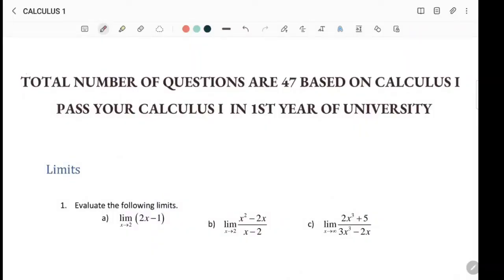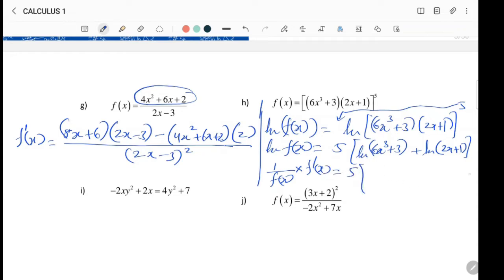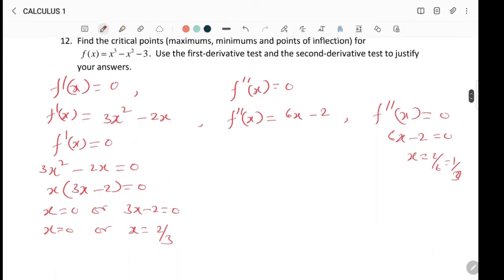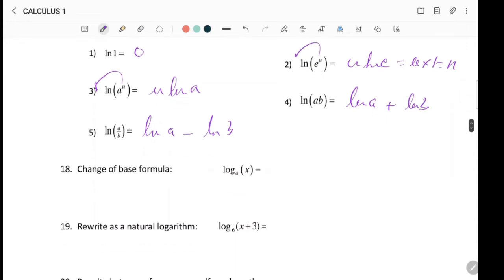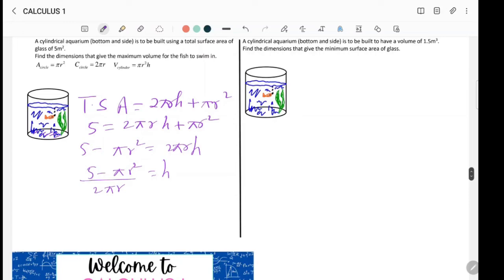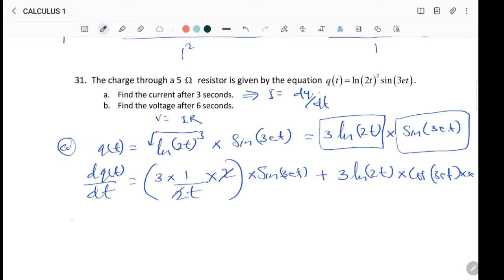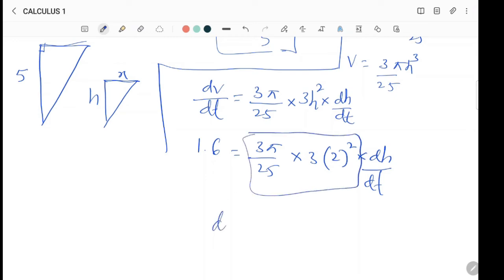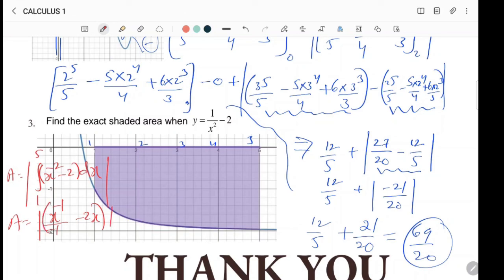Calculus 1 || limits || differentiation || application of derivates || derivatives || max || min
I  am Jahangeer Shabbir , a mathematics teacher  with 14  years of experience in  teaching mathematics for BRITISH CURRICULUM, AS & A Level , IGCSE , Calculus 1, Calculus 2 of University first year and SAT.
I started teaching when I was doing my bachelor of technology, there  itself I understood  this teaching mathematics  is my true passion and with  this profession I can give something to the world in positive ways , then I started teaching mathematics  as a full time mathematics  teacher  despite  getting jobs in corporate. I  got several awards  in teaching field  , One of them is  STAR PERFORMER OF THE YEAR  2014 and AAKASH  GURU .
At present  I am working in Qatar , where I teach  mathematics  (Pure mathematics P1/P2/P3/P4, Statistics (S1/S2) , Mechanics(M1/M2))  to IGCSE ,  AS & A Level students of BRITISH Curriculum(CAIE & Edexcel) for students of ALKHOR INTERNATIONAL SCHOOL , QATAR and Calculus 1 and Calculus 2 for the university.